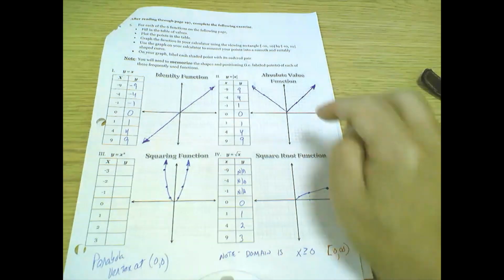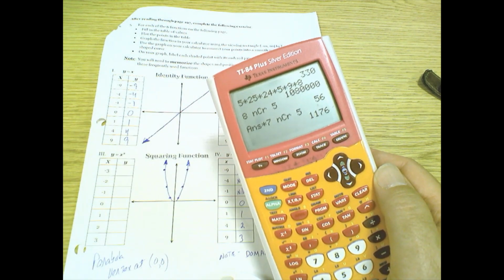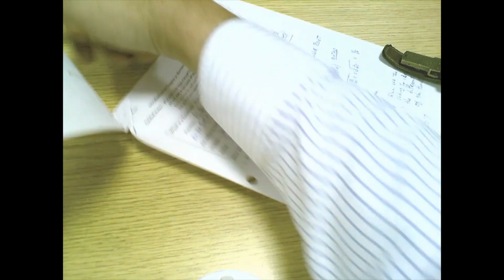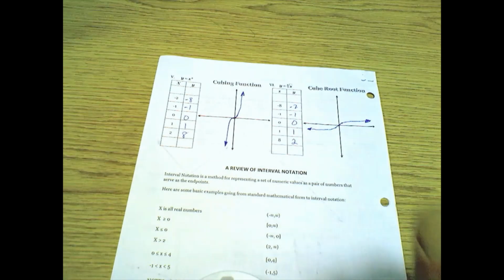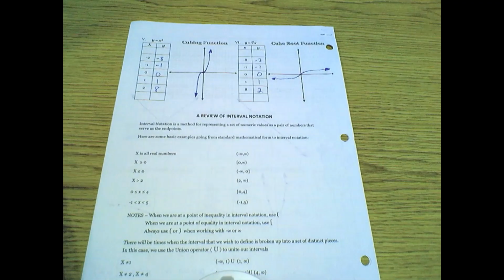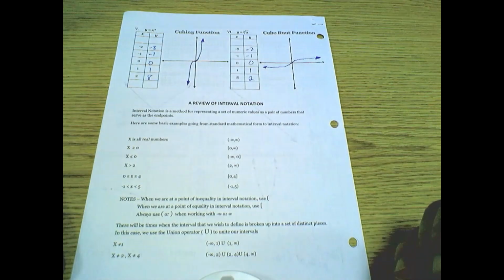Mr. Schoch - Precalculus Intro to Chapter 2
Functions Unit - Precalculus - October 2019